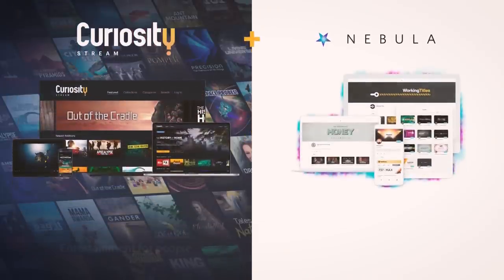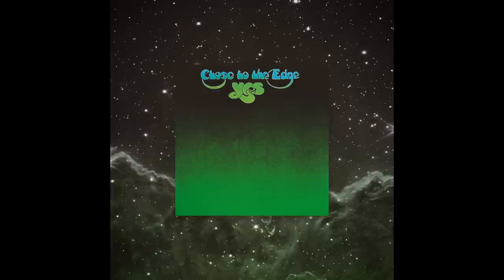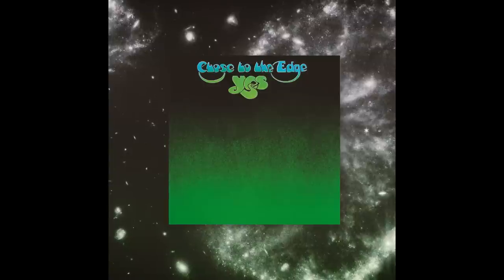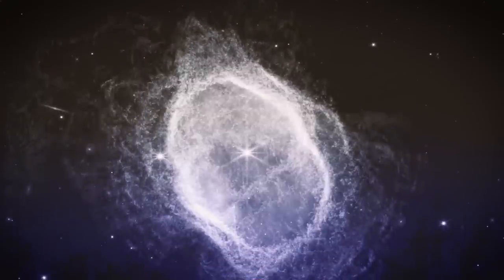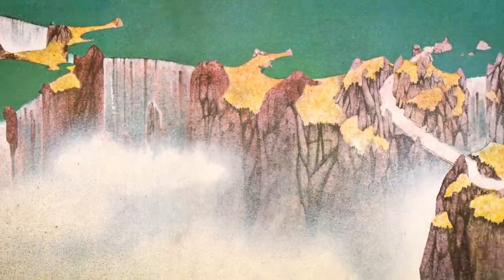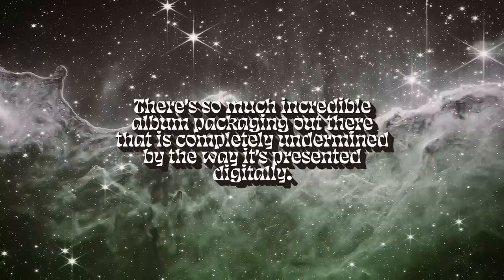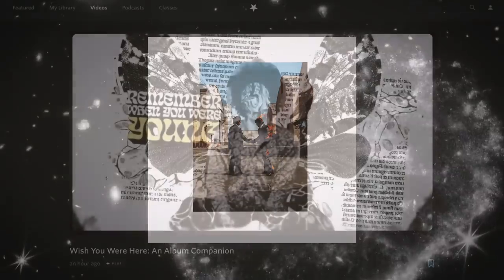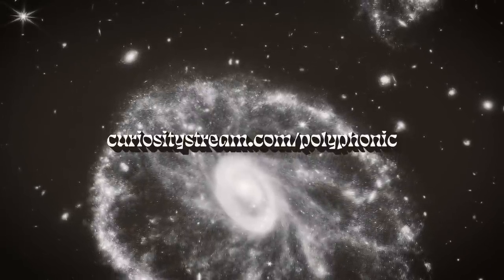This 'Boring' Album Cover is Hiding a Masterpiece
Images Courtesy of Getty